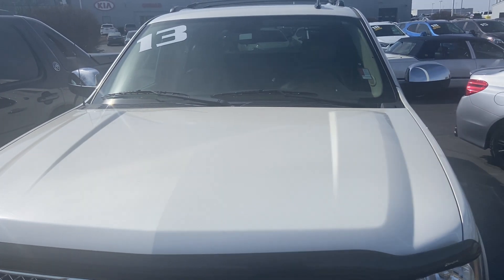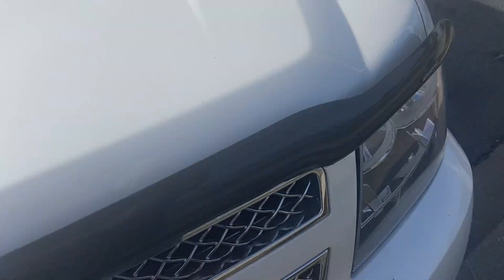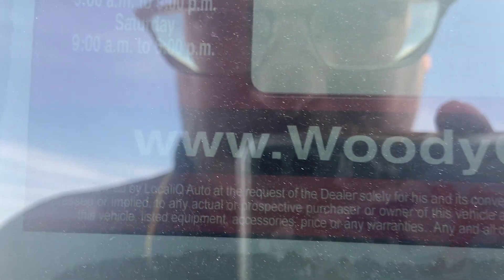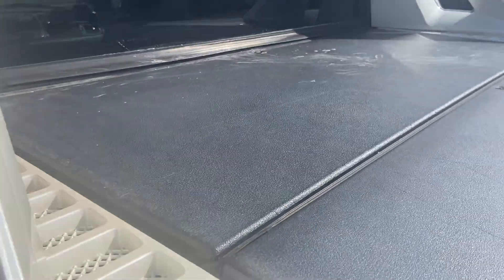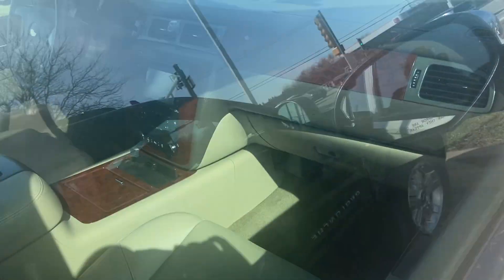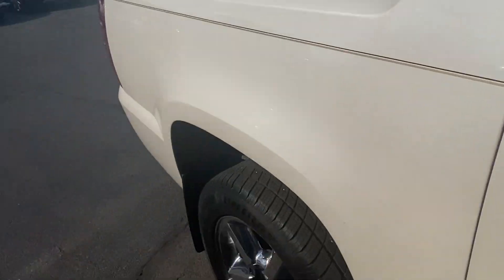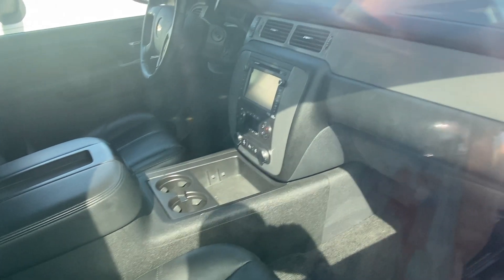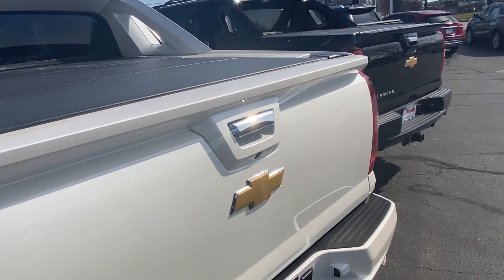2013 Chevrolet Avalanche Black Diamond Edition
The Chevrolet avalanche black diamond edition was a special edition to commemorate the final year of the avalanche.

Per Autoblog:

The 2013 Black Diamond Avalanche will arrive with body-color trim work, special badging, and most importantly, lower prices. LT trim now boasts a standard rear-view camera, while LS guise adds in rear park assist, power adjustable pedals, fog lights and remote start as standard gear.